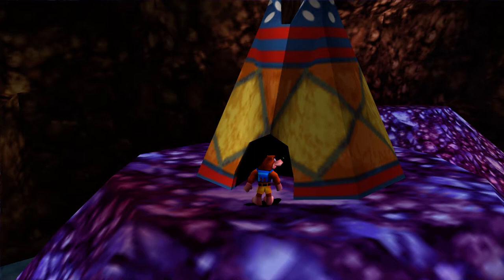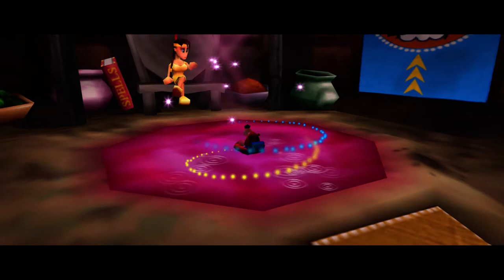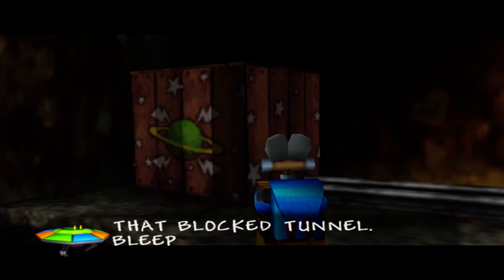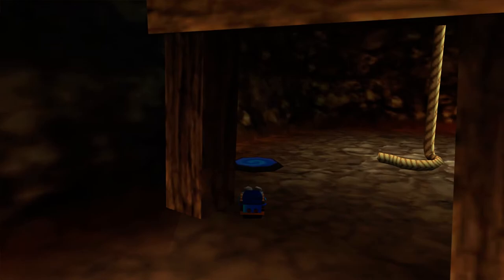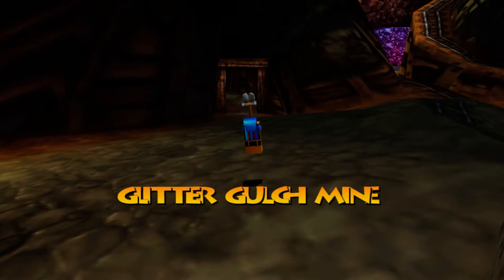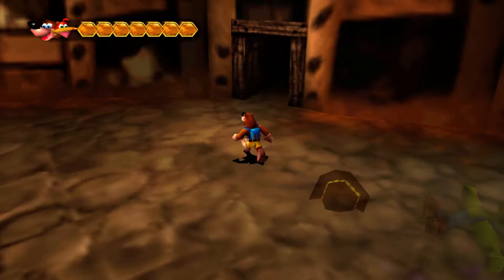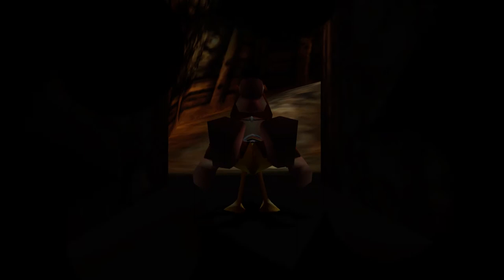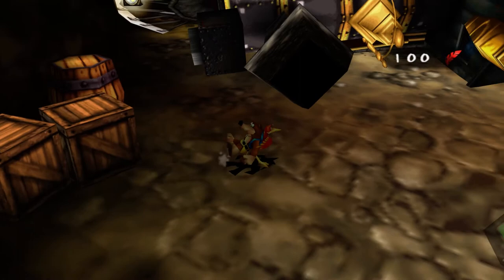Let's Play Banjo-Tooie Episode 6 - Mashy Mary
We continue exploring Glitter Gulch Mine.